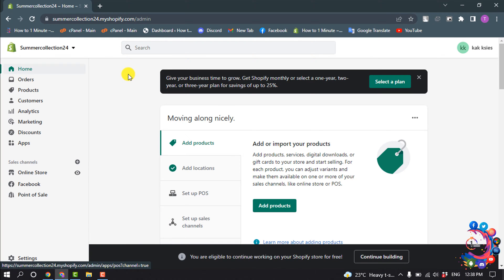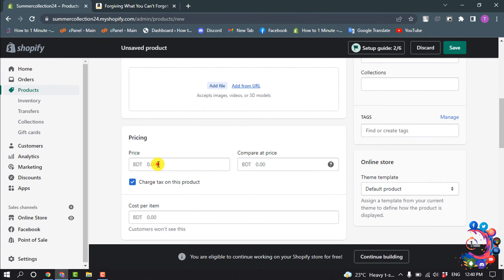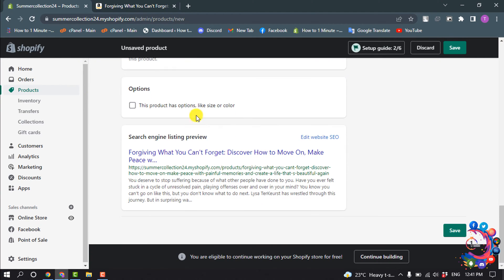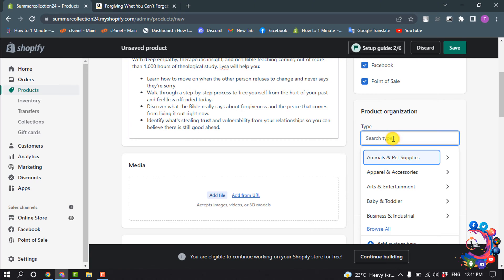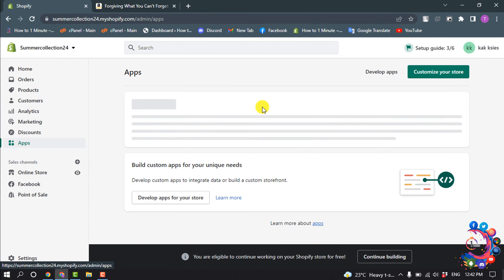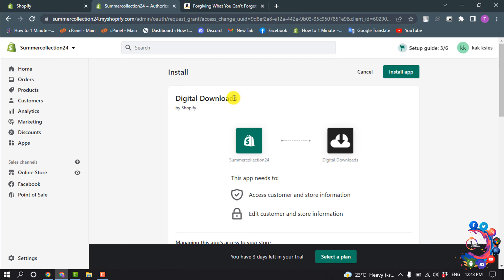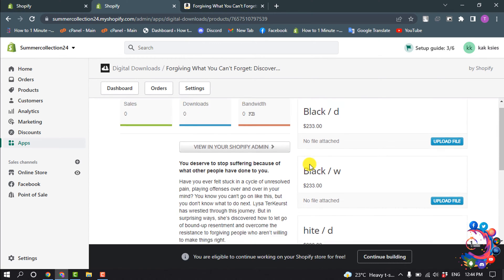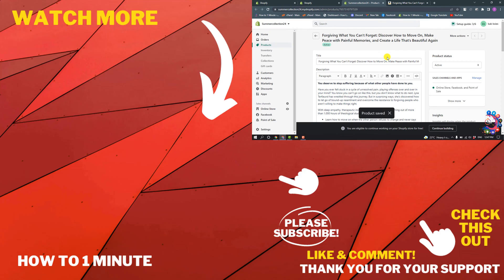How to sell digital products on shopify 2026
To start to sell digital products on Shopify, follow these steps for account creation:
Creating your Shopify account. ...
Creating your product. ...
Setting up your store for Digital Product delivery. ...
Test Your System. ...
Online Courses. ...
Selling Digital Templates for anything. ...
Digital Music. ...
Stock Photography.